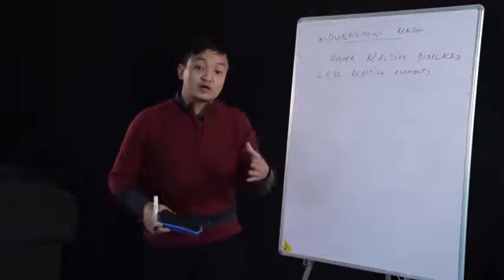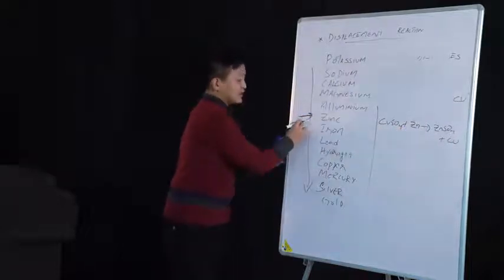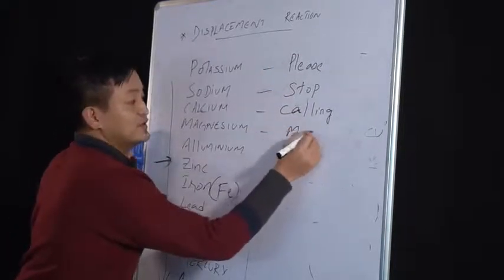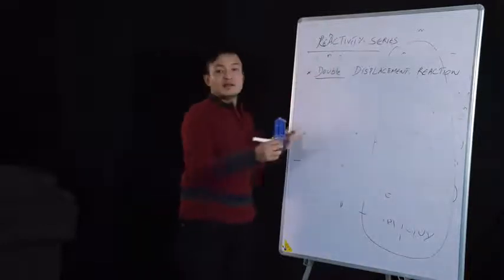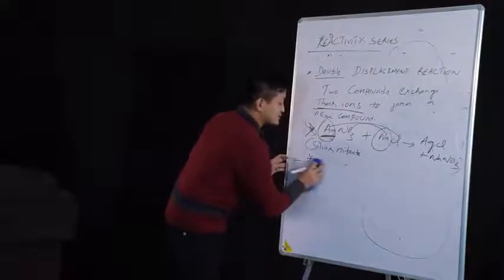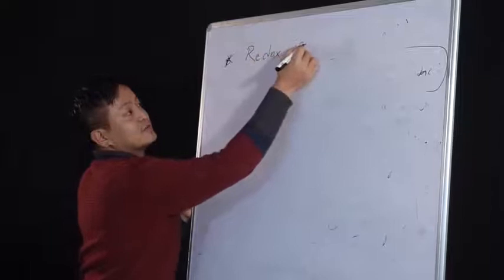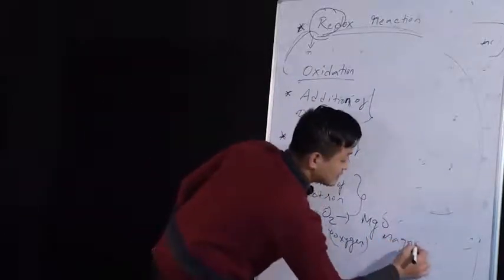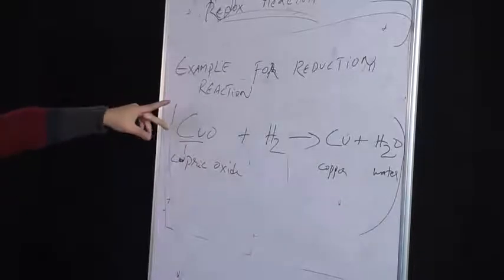MAY 5 NBSE CLASS 10(TEN) SCIENCE SUBJECT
Turn on  CC for subtitle